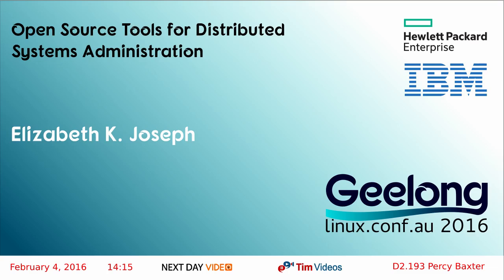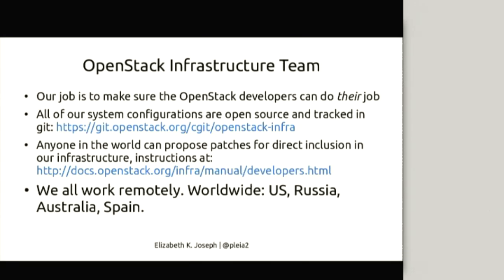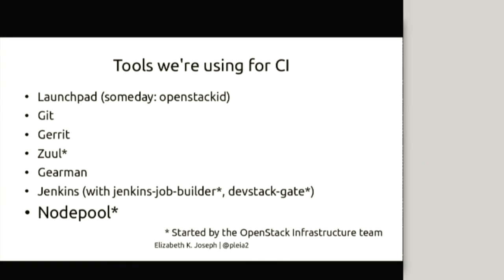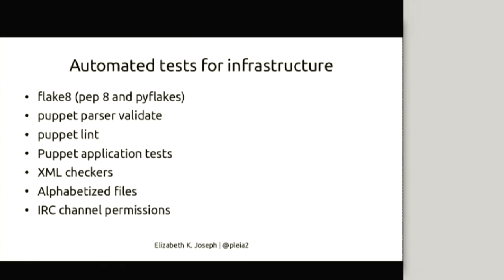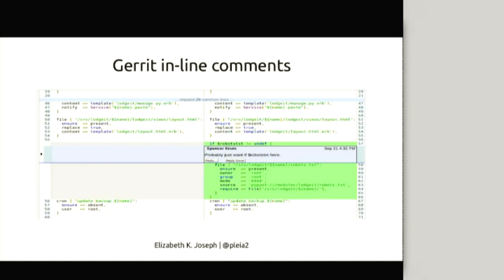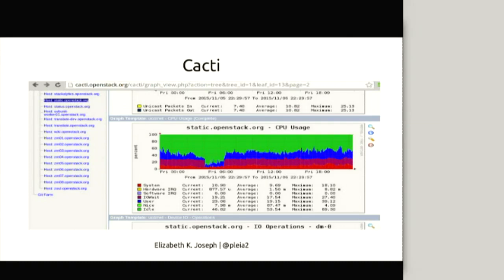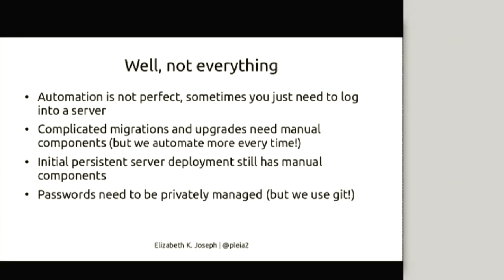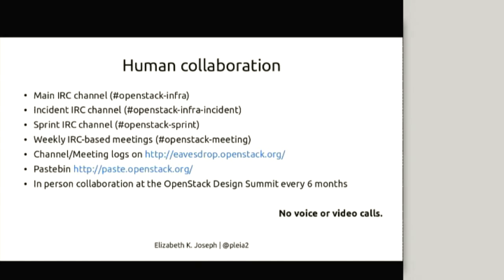Open Source Tools for Distributed Systems Administration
Elizabeth K. Joseph
Distributed systems administration teams are becoming more common. This is often fueled by the increased desire for gathering the best talent regardless of location and as the need for worldwide systems coverage grows.

The OpenStack Infrastructure Team does this today and is also staffed by individuals from several companies and organizations which strengthens our need for solid collaboration tools even more. From code review to chat channels and meetings to collaborative editing tools, this talk explores the fully open source tool set that the OpenStack Infrastructure Team uses to collaborate on a daily basis, handle maintenance windows and remain a cohesive team regardless of distance. It will also dive into some of the struggles of time zone hand-offs and the bi-annual in person gatherings which help keep the team on track with project work.